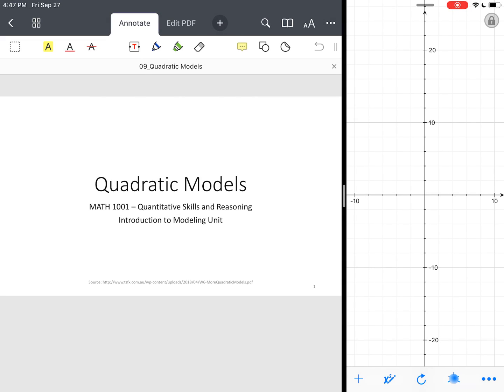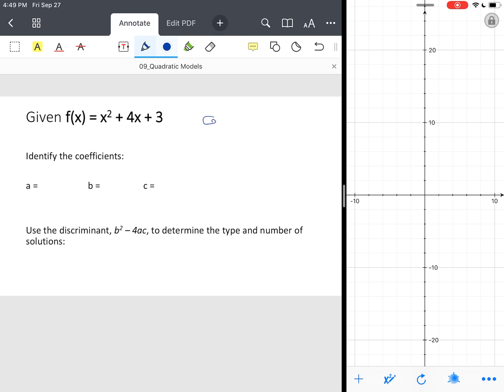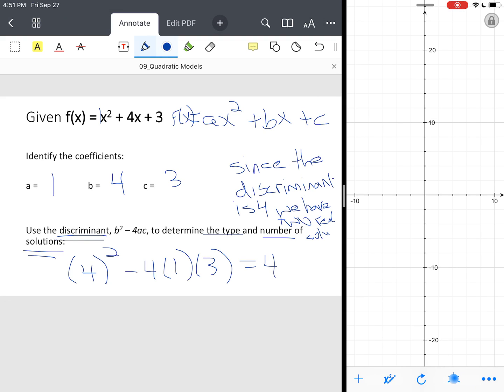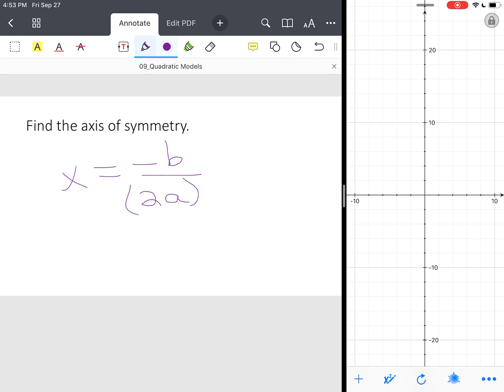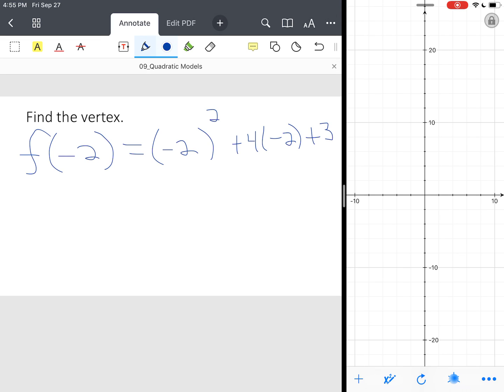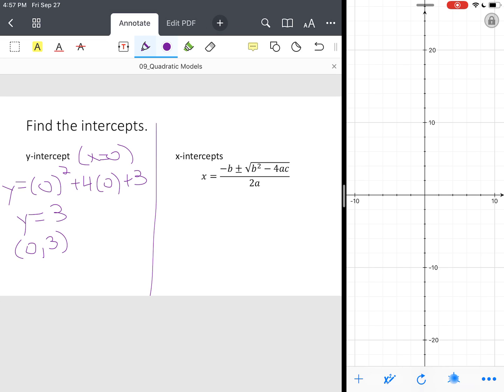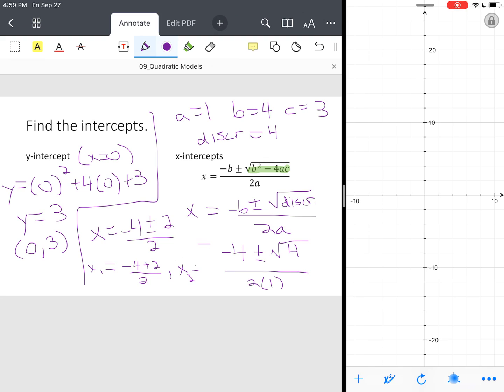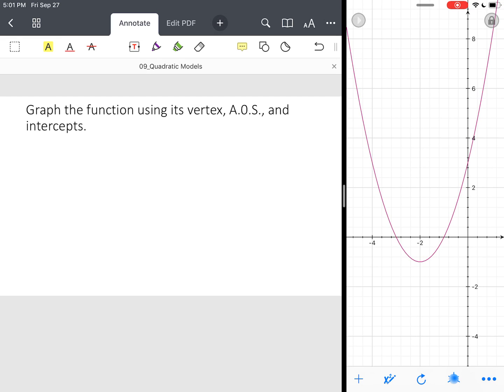Quadratic Functions_Part I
Quadratic Functions Overview